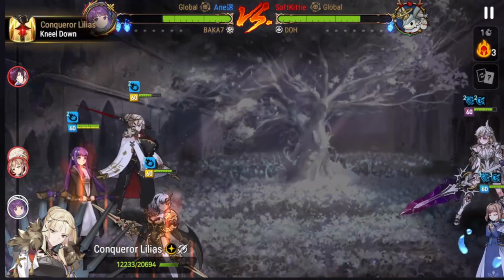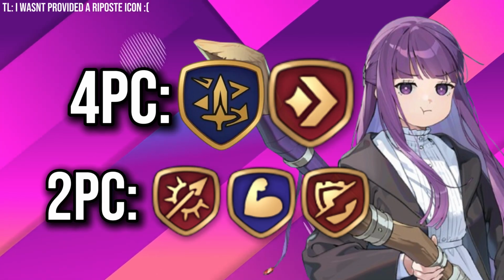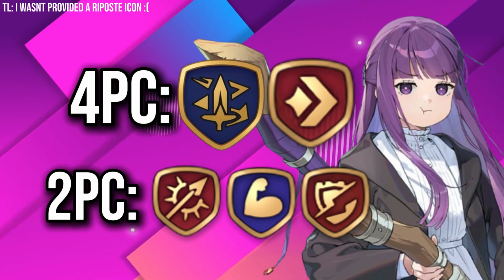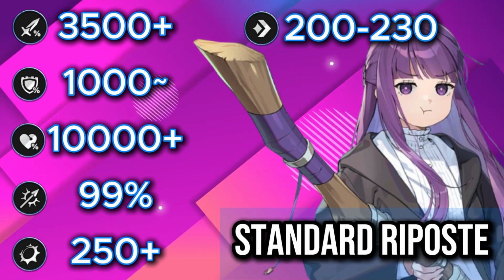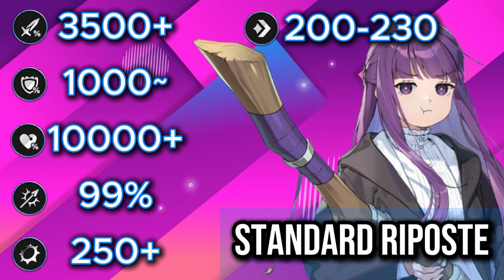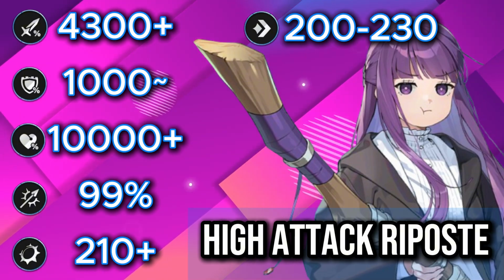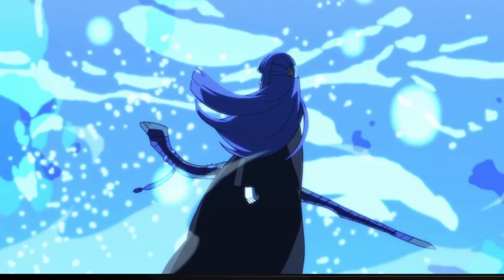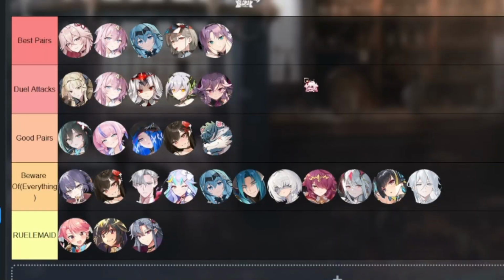Fern Build Guide & Review | Epic Seven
Official E7 & CZN Content Creator. Here to help make some helpful guides.

Timeline:
0:00 Disclaimer
1:21 Recommended Sets
2:47 Standard Riposte Build
3:53 My Build(Standard Riposte)
3:55 High Attack Riposte Build
4:30 Speed Build
4:54 Ferns Issues
7:10 Fern Vs All Content
9:42 Pairing/Counters Guide